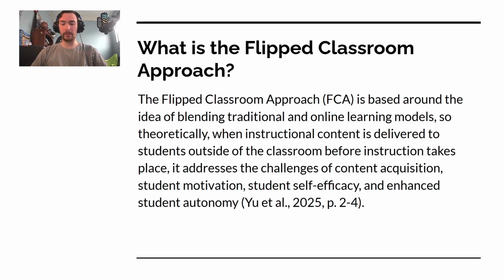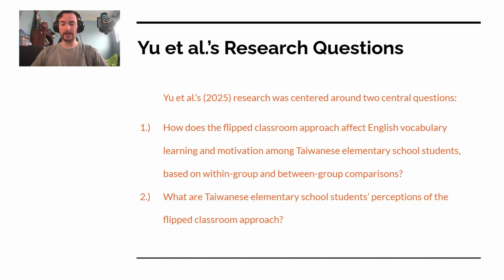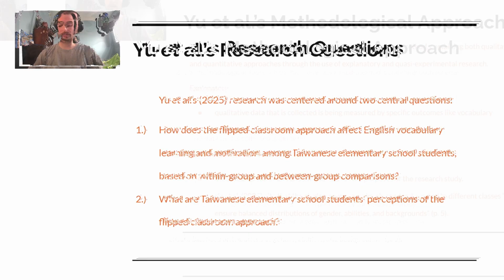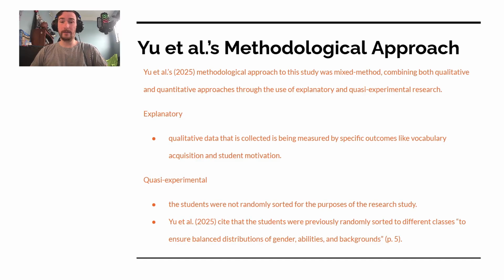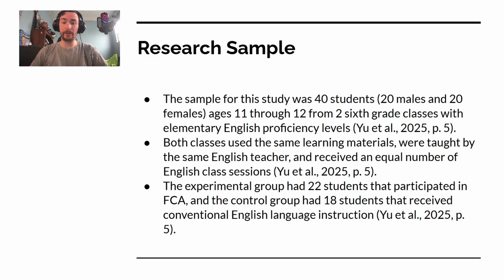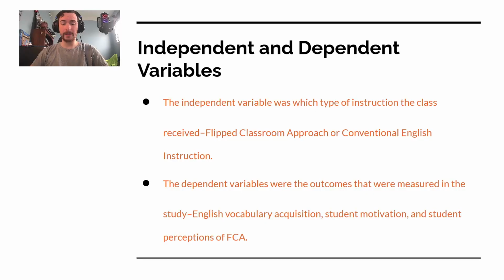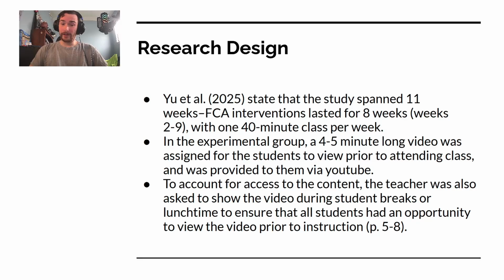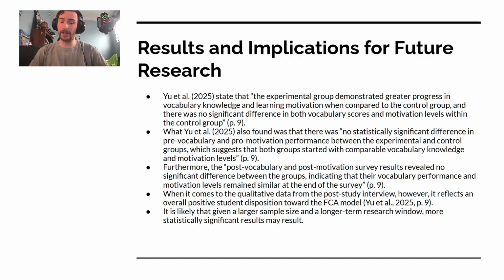Edu 510 - Research Article Video Summary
Assignment Directions:
Choose one of the peer-reviewed sources from your Week 5 Synthesis Matrix. Note: Do not choose an article that is a meta-analysis.

Review the Video Presentation Rubric.

Record a video summary using Kaltura that includes the following:

Provide a summary of the article and how it connects to the topic for your action research project.
Is the research methodology qualitative, quantitative, or mixed methods?
If qualitative, which design was used: case study, ethnography, phenomenological, or constant comparative?
If quantitative, which design was used: descriptive (observational or survey), correlational, group comparison, single-subject, causal-comparative, pre-experimental, or quasi-experimental?
If mixed methods, which design was used: explanatory, exploratory, or triangulation?
If quantitative, what were the independent or dependent variables?
If quantitative or mixed methods, what variables were controlled?
If quantitative or mixed methods, how were the variables measured?
What was the sample?
What were the results?
What were the conclusions of the study and suggestions for future research?
Does the topic you chose for your action research project lend itself more toward a qualitative, quantitative, or mixed methods design? Explain.
Review the Video Presentation Rubric again.

Submit your video and provide a link to your article (not a link to the library) by 11:59 p.m. (Eastern Time) on Sunday.

Citation:
Yu, L. et al. (2025). Effect of the flipped classroom on english vocabulary and motivation in taiwanese elementary school students. National Tsing Hua University, Republic of China (Taiwan). DOI: 10.1177/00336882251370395.